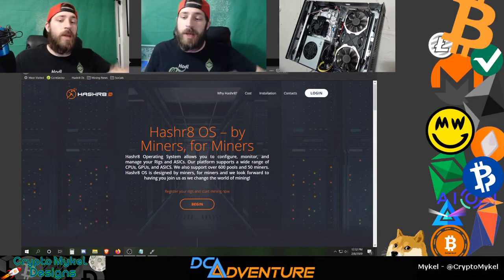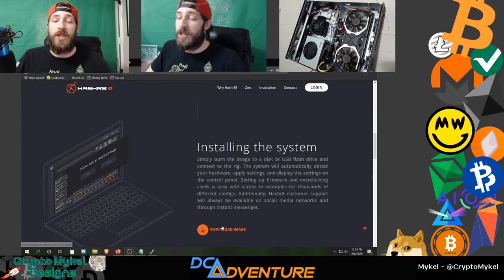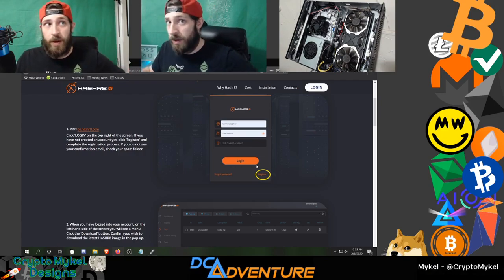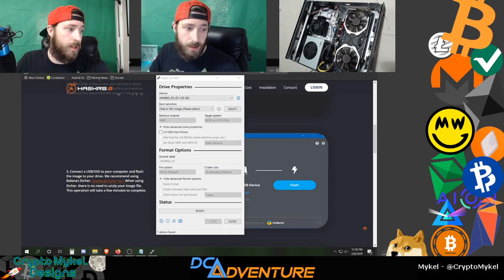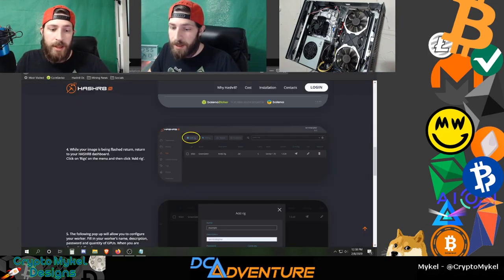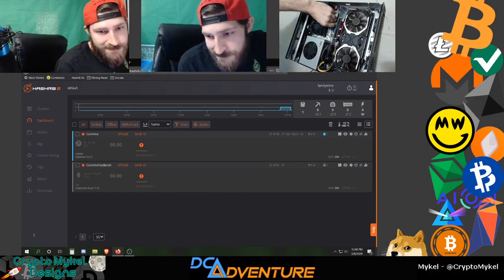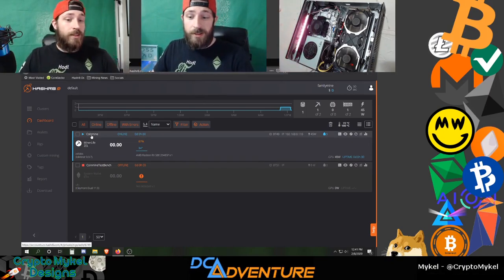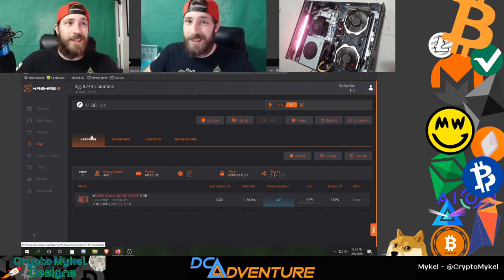How To Hashr8 - Flashing & Installing Hashr8 Os On A USB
Today we will be getting Hashr8os running on the Coinmine Test Bench.

🎁Veddha T2
🎁5 Fans
🎁MSI 1660 ti
🎁Mini Screen
🎁F1mini cooler
🎁Mx-4 Paste
🎁Ubit 1 to 4 PCI-E